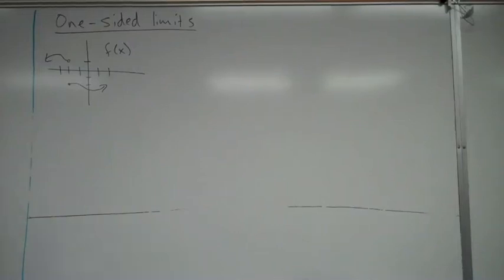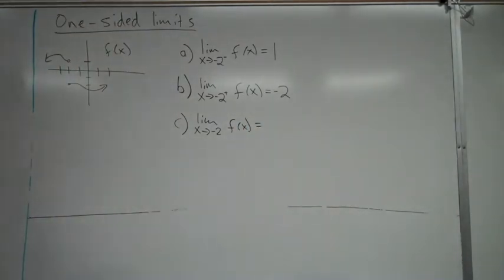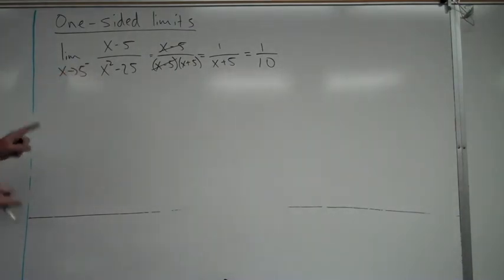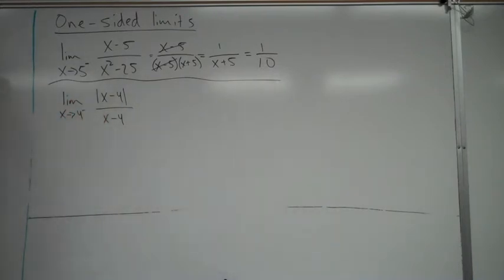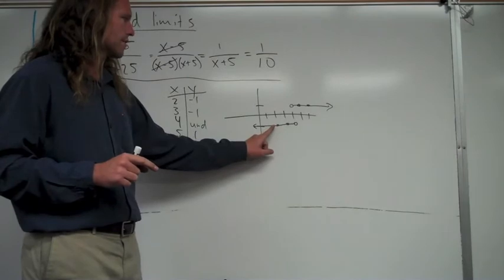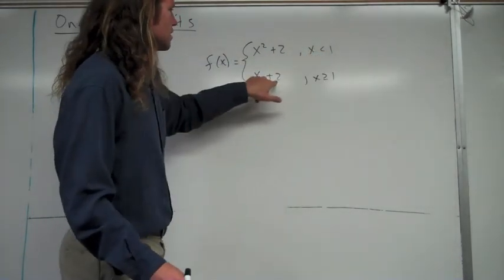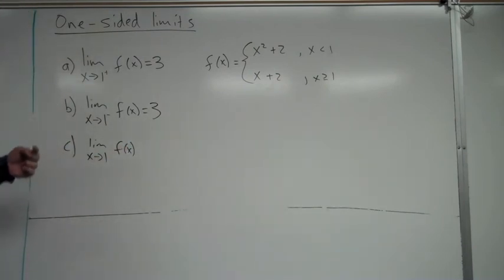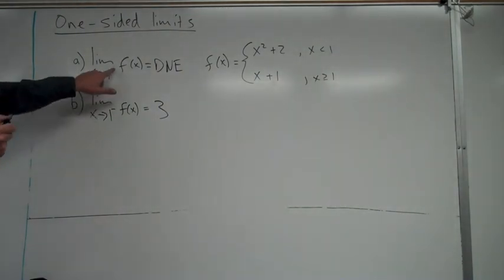One Sided Limits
Looking at one sided limits.  Limits approaching from the left or from the right.